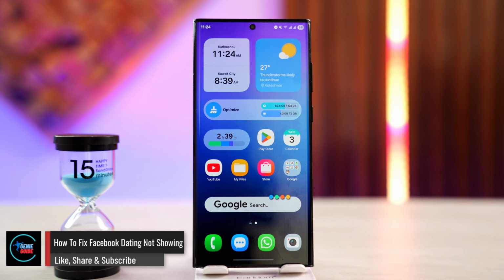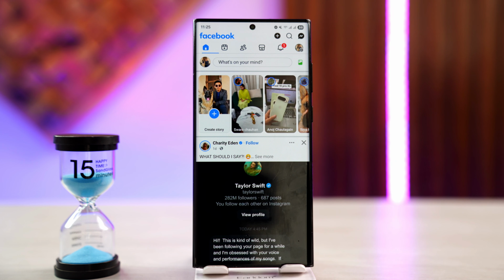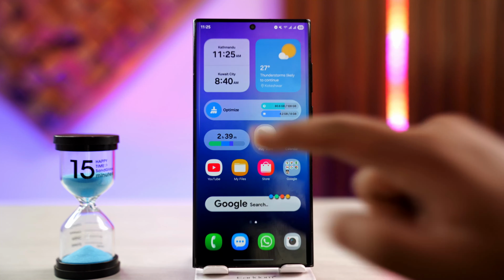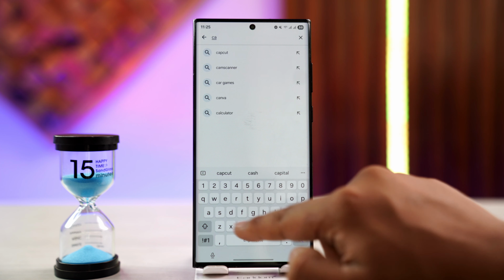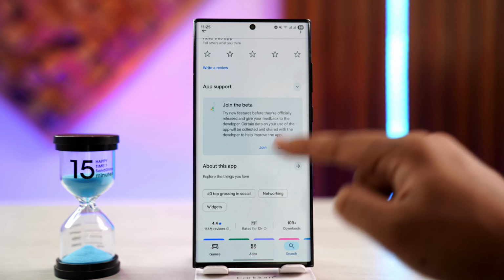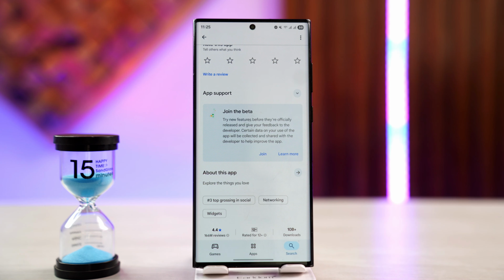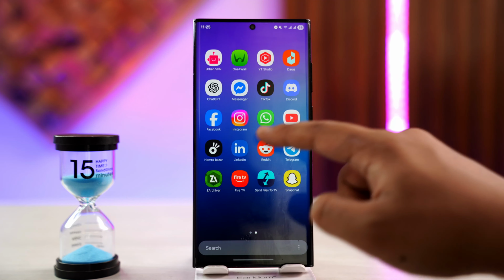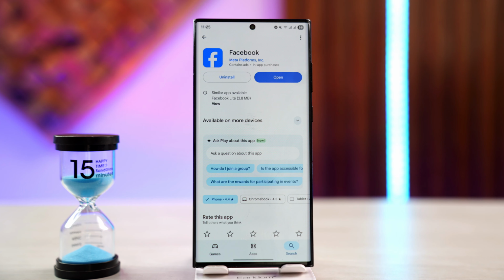How To Fix Facebook Dating Not Showing !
If Facebook Dating is not showing up in your app, there are a few possible reasons—most commonly, it's either not available in your region or your app version doesn't support it yet. Facebook Dating is a built-in feature within the main Facebook app, but it's only accessible in select countries and requires a specific set of conditions to appear. Fortunately, there are several steps you can take to try to fix the issue and get Facebook Dating to show up.

First, ensure you're using the latest version of the Facebook app. Open your Google Play Store or Apple App Store, search for "Facebook," and check if an update is available. Outdated versions may not display new features like Facebook Dating. Additionally, joining the beta program through the Play Store is a smart move. This allows you to access unreleased features that are still being tested. To do this, scroll down on the Facebook app page in the Play Store and tap “Join the beta.” Once enrolled, update the app to the latest beta version.

If the issue isn’t version-related and you’ve confirmed that others in your area can access Facebook Dating, then the problem might be localized to your account or device. Clear your app cache or try reinstalling the app to ensure no corrupted data is interfering.

In regions where Facebook Dating is not officially available, using a VPN is an alternative option. For example, if Facebook Dating is available in the United States but not in your country, you can connect to a U.S.-based VPN server, then reopen the Facebook app and check again.

Finally, make sure you're over 18 years old and have a Facebook account in good standing. If none of these methods work, it’s likely that the feature hasn’t rolled out in your region or for your account yet.

Timestamps:
0:00 Introduction
0:06 Regional availability of Facebook Dating
0:13 Joining the beta program via app store
0:34 Updating the Facebook app
0:46 Using VPN to access Dating in restricted regions
0:58 Conclusion